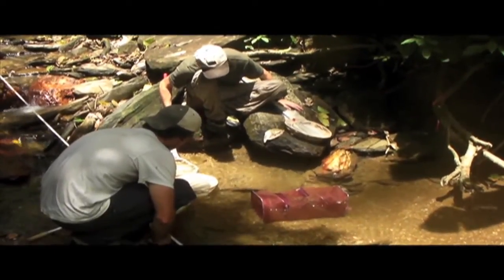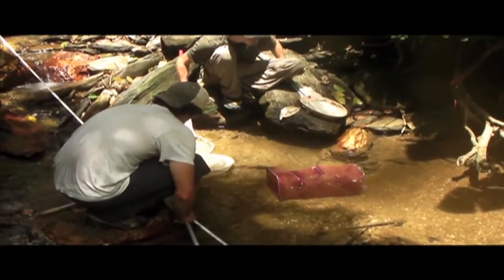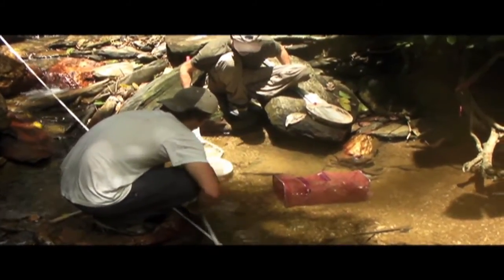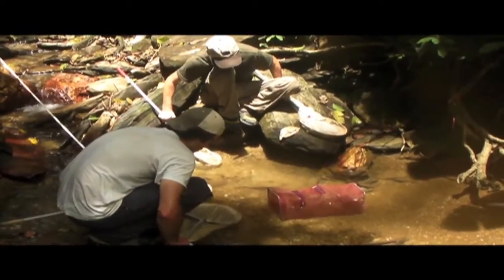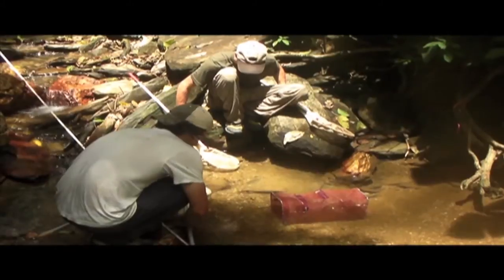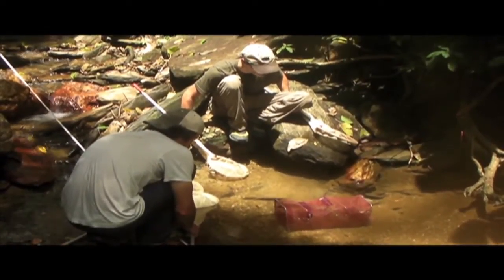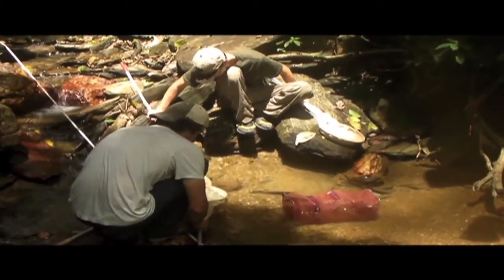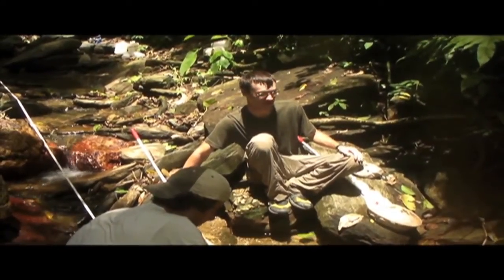Guppy Mark-Recapture 2